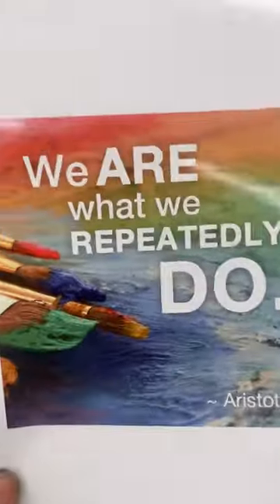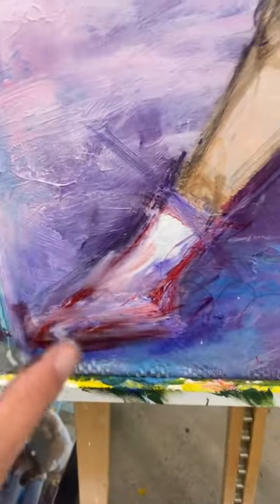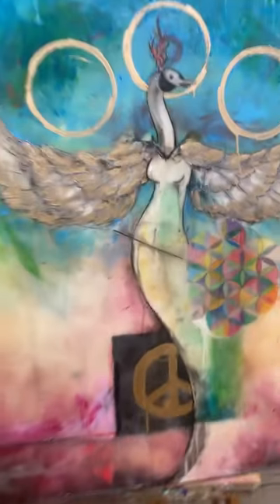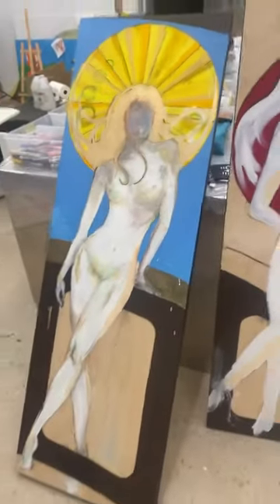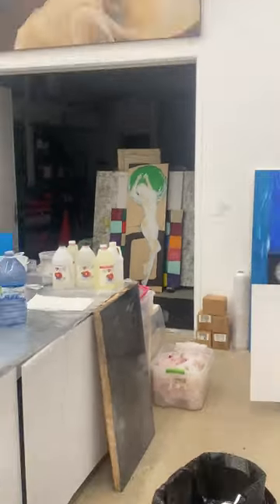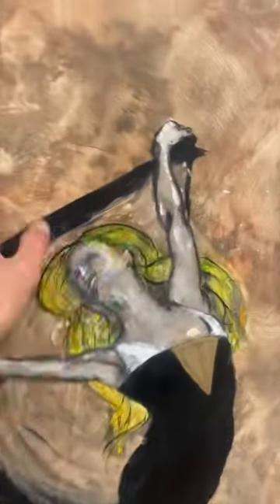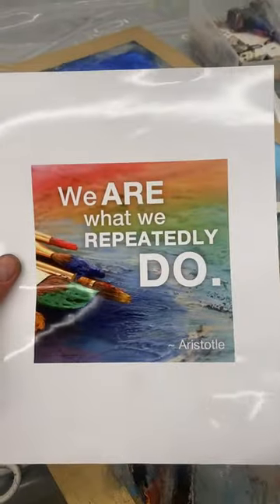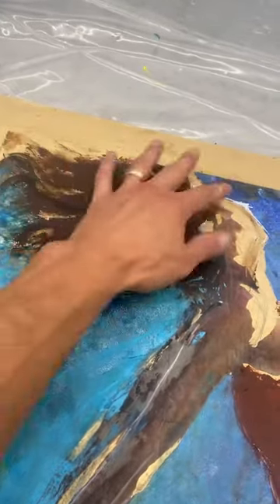Day 79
did my art today before bed. im terrified of life, catastrophizing like a pro, not sleeping and very much and alone in my hell.  Im making art daily because it is supposed to have some magical power to heal.  I am making art out of desperation.  I'm on 3 prescription drugs, i meditate, listen to positive affirmations, go to therapy 2 x a week and am now trying hypnotism.  I take the supplements and mushrooms that my wife suggests.  I exercized excessivly, journal in the mornings repeat positive mantras and try to have social time.  I go to bed with ebooks on about getting through hard times.  I spend time in nature with chickens, bees and dogs, play with my kids and eat pretty well.  I am under the control of someone else and cannot be my true self and work on things that i know will be successful. im trapped and do not see a way out besides complete destruction.  I am permanently in flight mode, and the air feels like doom and death.  I cant talk to my wife about this, the waiting list for a psychologist in canada is a year long, im scared of money and talking about money and i dont think that good things happen anymore.  I dont know what it feels like to feel safe and my subconcious believes that there are evil forces out the get me.  I dont believe in anything but suffering and am afraid of my ruining my wife and kids lives.  I have no hope but at times it has felt really good to finish making a piece of art that i am proud of. thank you for the thoughtful words of encouragement i only keep doing this because i know at least 1 person is wondering if ill keep going... i know lots of other people feel like this too and there is some comfort in knowing that.